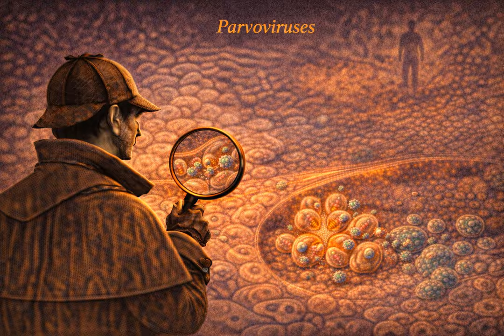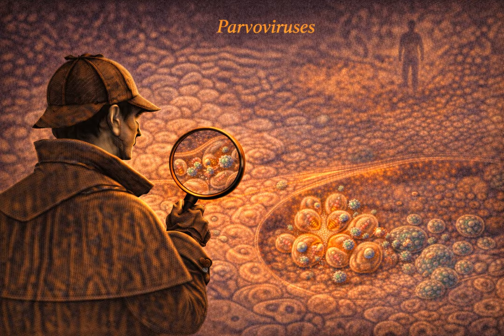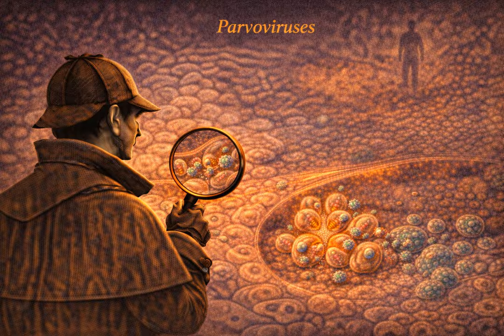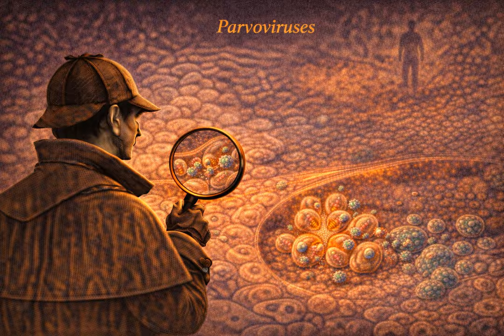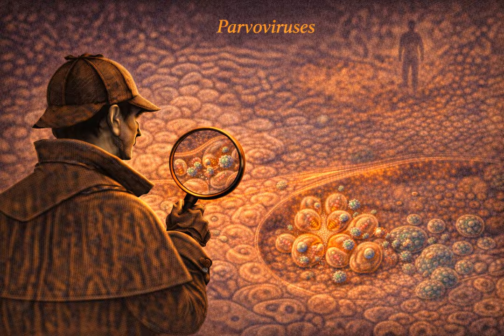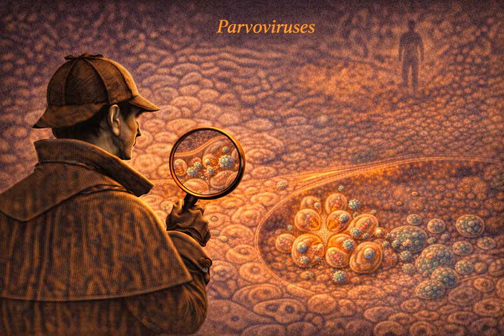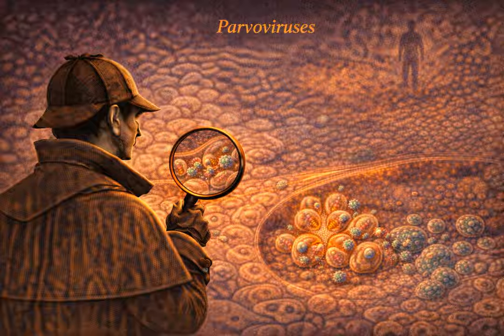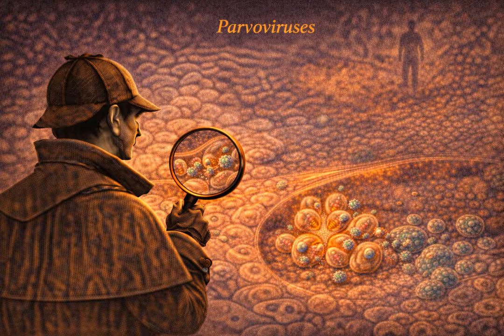Micro 45: Parvoviruses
Episode Description

This episode examines parvoviruses, the smallest human DNA viruses. Drawing from Murray’s Chapter 45, it focuses on how structural simplicity results in highly selective cellular targeting.

Parvoviruses are non-enveloped, single-stranded DNA viruses that require actively dividing cells for replication. Their dependence on host DNA polymerase confines them to tissues with high cellular turnover.

The clinical focus is Parvovirus B19, which infects erythroid precursor cells in the bone marrow. The consequences vary by host context:

* Erythema infectiosum (fifth disease) in children

* Transient aplastic crisis in patients with haemolytic disorders

* Hydrops fetalis in fetal infection

* Arthropathy in adults

Conceptually, parvoviruses illustrate that replication dependency shapes disease distribution. Clinically, the same virus can produce benign rash in one host and life-threatening anaemia in another.

Key Takeaways

* Parvoviruses are small, non-enveloped single-stranded DNA viruses

* Replication requires rapidly dividing cells

* Parvovirus B19 targets erythroid precursors

* Disease severity depends on host condition

* Infection may cause fetal complications